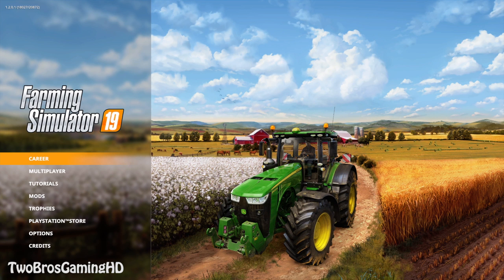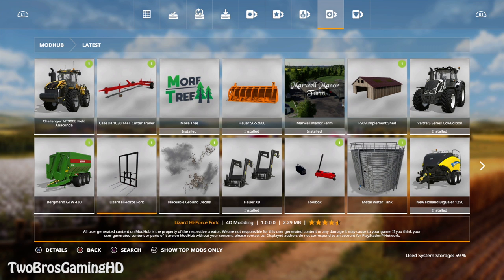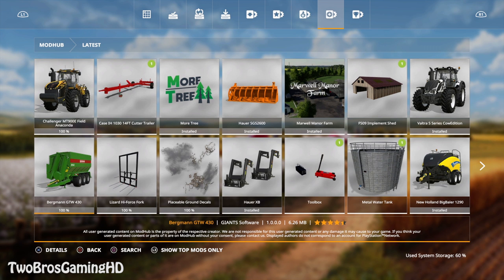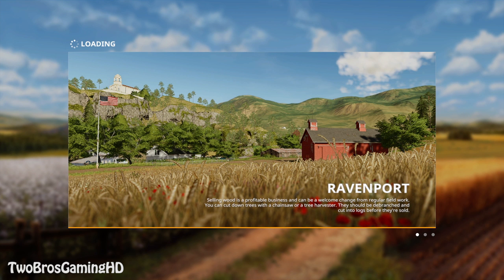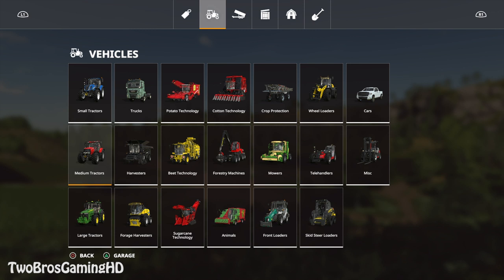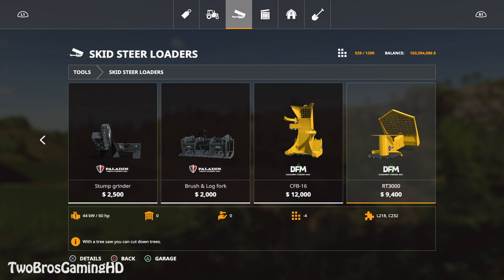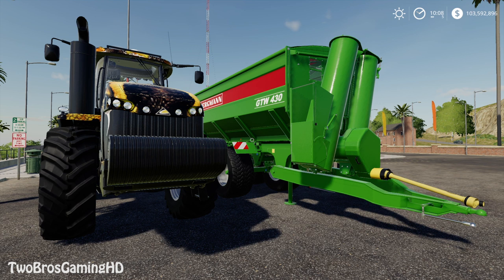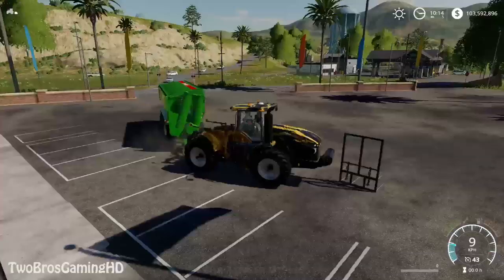NEW MODS in Farming Simulator 2019 | GO AHEAD AND CHECK OUT THE NEW TRACTOR | PS4 | Xbox One